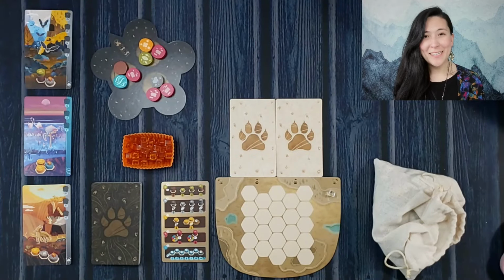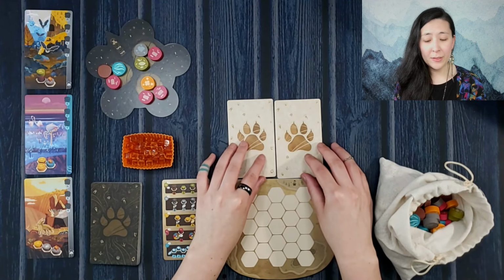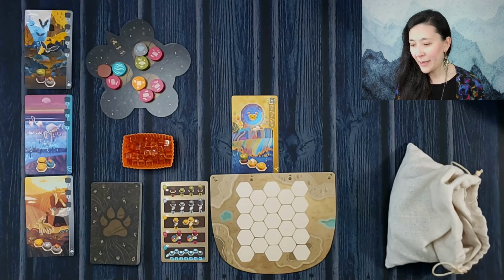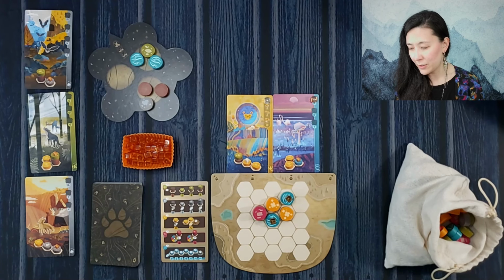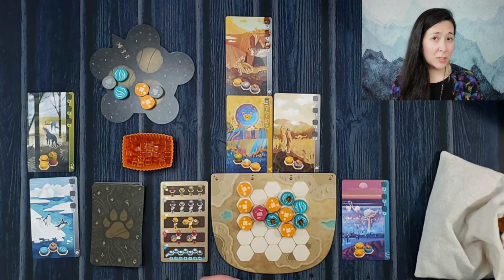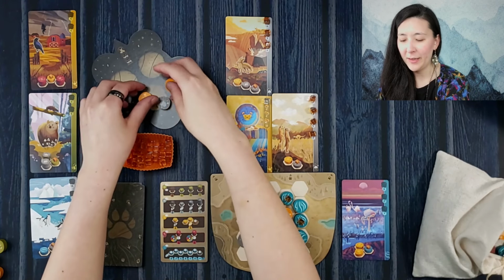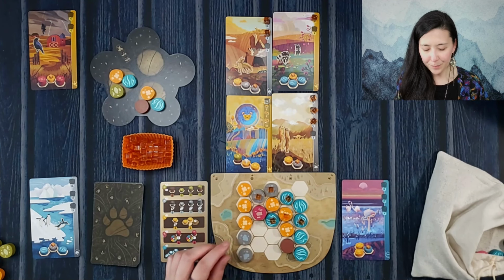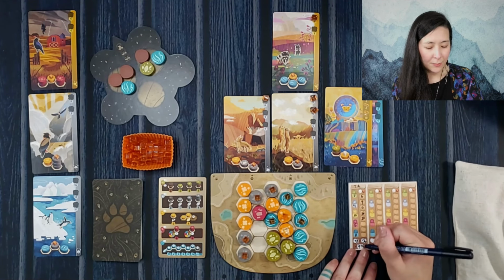Harmonies ☀️ | Solo Board Game PaRTy!!! (Playthrough and Review/ Tutorial, yup!) 🎉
Join me in building the best habitat for a variety of wonderful critters in a new game from Libellud, Harmonies! ☀️

00:00 Intro
00:34 Overview & Set-up 📜
04:35 Game Start 🦁
06:20 First Animal Placed 🦩
12:33 Home Stretch 🦝
15:19 Scoring 🏆
17:19 Final Thoughts

*Note: Discarded animal cards should be resolved before tokens are drawn for the next round!